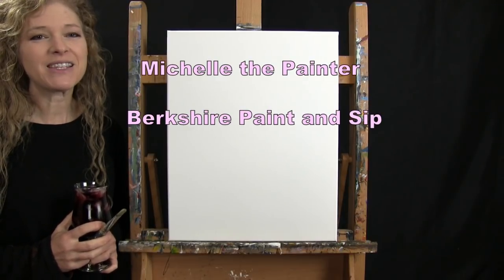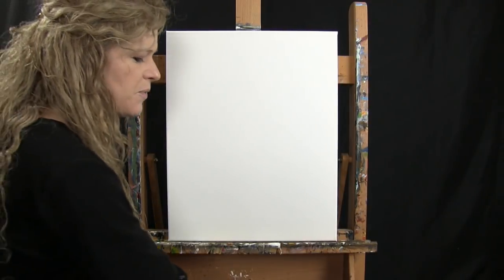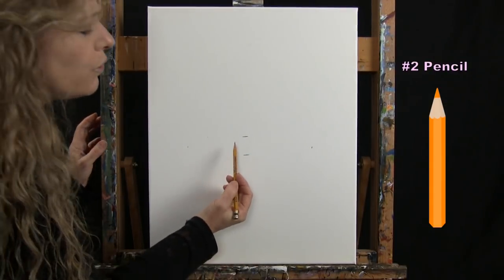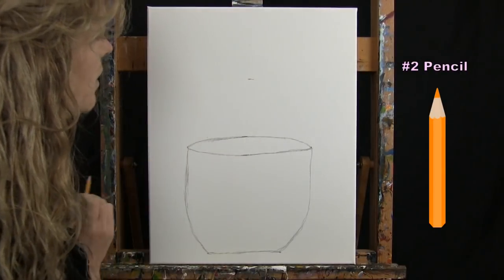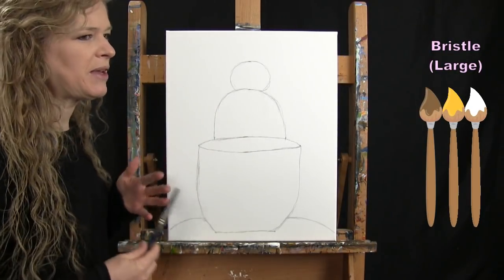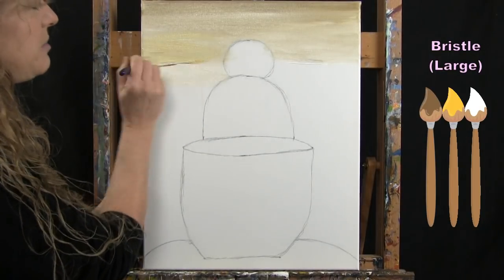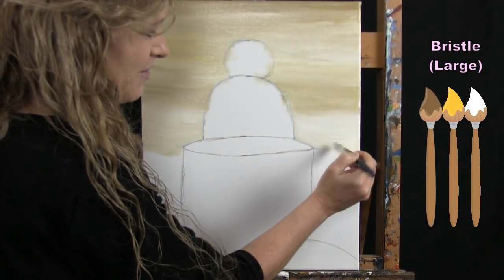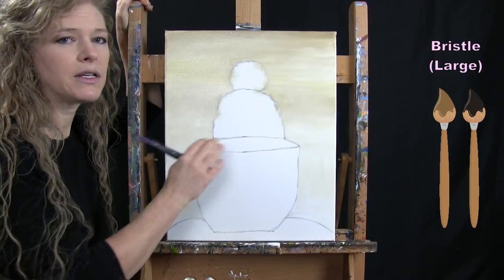Learn to Paint MORNING HAIR MORNING MUG with Acrylic - Paint and Sip at Home - Step by Step Tutorial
VIDEO DESCRIPTION
This painting tutorial will take you through easy to follow, step-by-step instructions on how to paint this whimsical image of "Morning Hair, Morning Mug" with acrylic paint.  You'll learn simple painting techniques that will help you to create this cute painting, possibly inspired by your daily life, with morning messy hair, a big mug filled with a warm cocoa, tea or coffee.  Make it a self portrait if you'd like!  You'll learn how to create dimension on the cup with shading and highlights, in the cup with steam billowing up from the drink, and on the wall with a subtle gradient.  Create your own masterpiece using yourself as inspiration, or capture the essence of a morning jolt with the large orange ceramic drinking vessel.  You'll learn to paint realistic looking texture in the hair, perfectly percolating coffee or tea and dreamy eyes that are so happy to have this beverage in front of them.  Using only 3 brushes and 5 colors we'll create this conversational masterpiece with a warm morning wake up call with this oversized huge mug!  So let's get painting and let's get sipping!

MATERIALS:
     Acrylic Paint: titanium white, mars black, burnt umber (brown), deep yellow, chrome orange

STEPS:
     1. #2 pencil - Draw outline for cup, saucer and head
     2. 1/2 inch bristle brush - Paint the wall/background with white, yellow and brown
     3. 1/2 inch bristle brush - Paint basecoat of liquid with brown and black
     4. 1/2 inch bristle brush - Paint basecoat for mug and saucer with orange
     5. #8 round brush - Paint the face skin with orange, brown and white (skin color)
     6. 1/2 inch bristle brush - Paint shadow on cup and saucer with brown, black and orange
     7. #8 round brush - Paint 1st layer of facial features with brown and white
     8. #8 round brush - Paint 1st layer of hair with brown and black
     9. 1/2 inch bristle brush - Paint highlight on mug and saucer with white, yellow and orange
     10. #3 round brush - Finish hairy things with black, white, yellow and brown
     11. #3 round brush - Paint 1st layer of fingers with skin color
     12. #3 round brush - Add shadow to face with brown and white
     13. #3 round brush - Finish liquid with black and brown
     14. #3 round brush - Paint mug handle with black, brown, orange, yellow and white
     15. #3 round brush - Finish fingers with white, brown and skin color
     16. #8 round brush - Paint steam from beverage with white
     17. #3 round brush - Sign with black